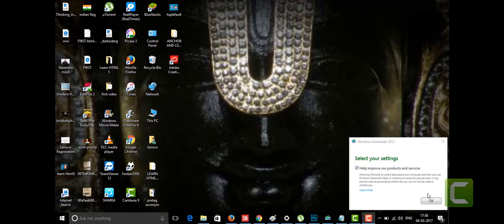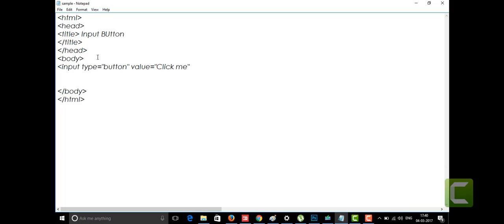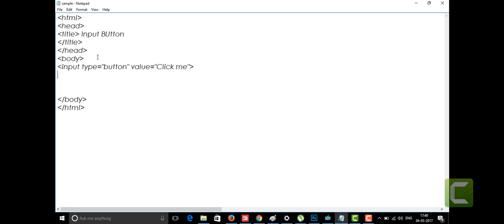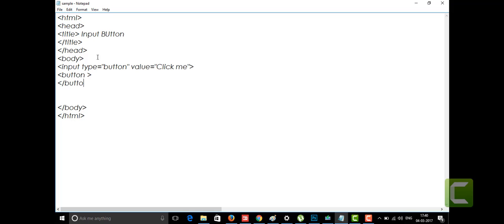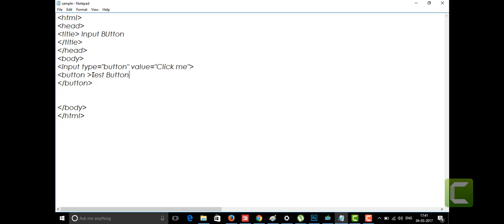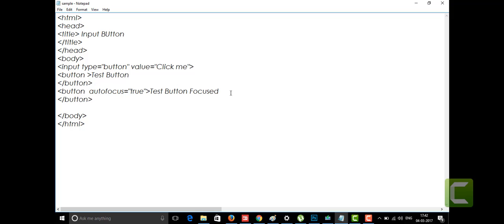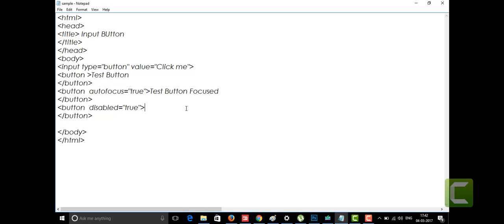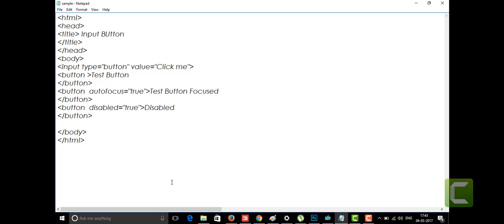LEARNHTML5 Tutorial For Beginners 7 BUTTON TAG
button tag can be
1) a submit button to jump to an action page, or 2) a JavaScript button
ICONS TITLE
 VALIDATE HTML5
PRE CODE
JavaScript :
 Character Entities
 IFRAME
 EMBED Flash Plugins
 AUDIO
 HEADER
 NAV Navigation

 TABLES :
INPUT TAGS
 TEXTAREA
FIELDSET LEGEND
CHECKBOX
 RADIO BUTTONS
SELECT BOX OPTION OPTGROUP
HIDDEN
 UPLOAD FILES